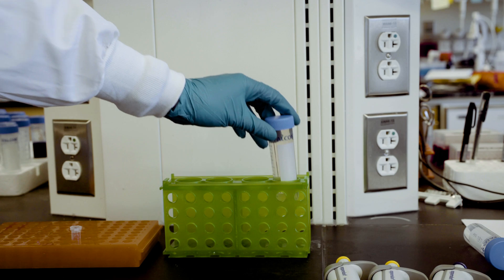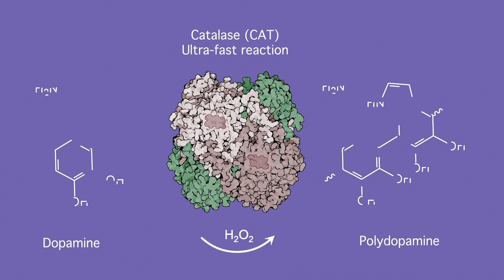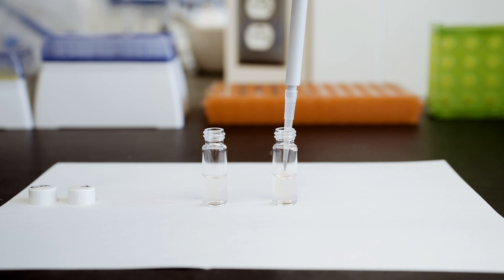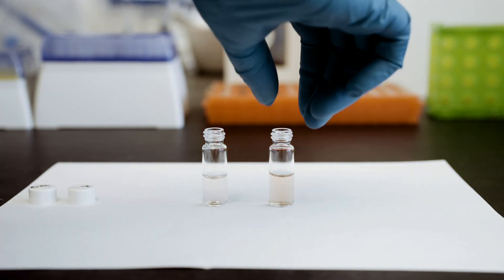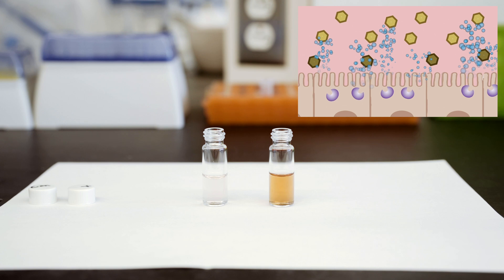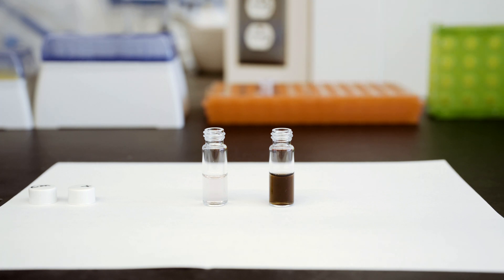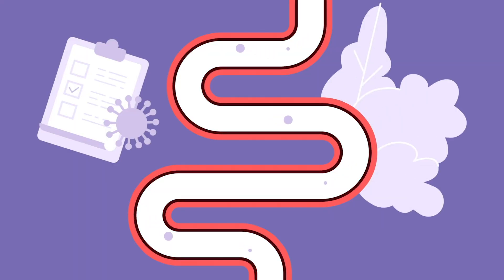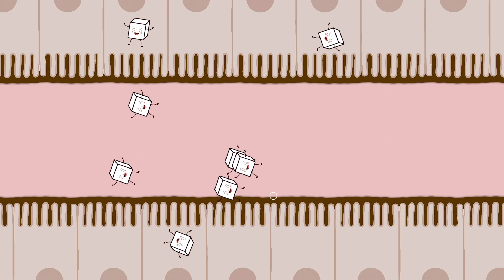Lining the GI tract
By making use of enzymes found in the digestive tract, MIT engineers have devised a way to apply a temporary synthetic coating to the lining of the small intestine.